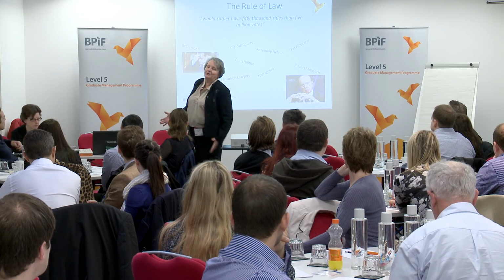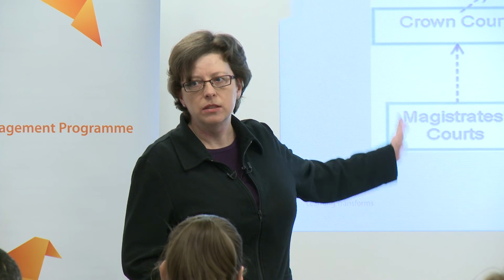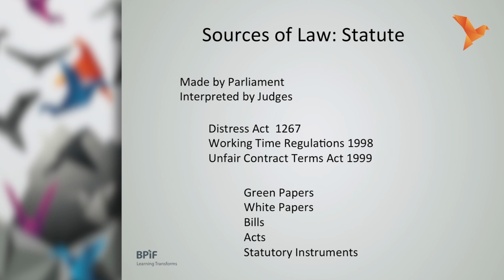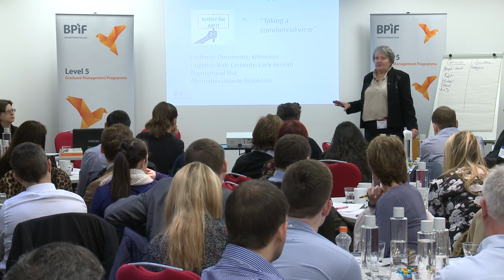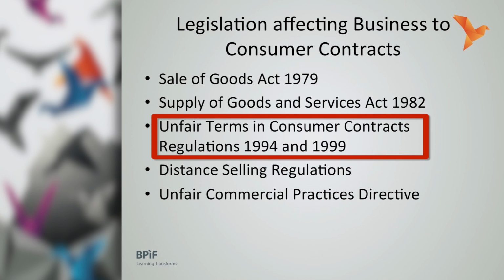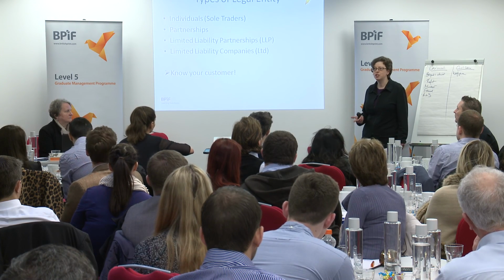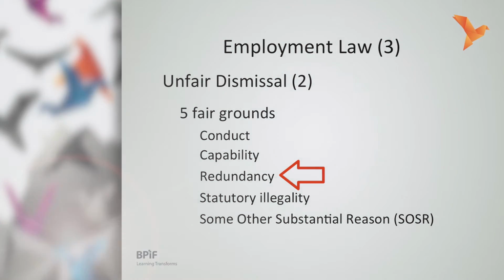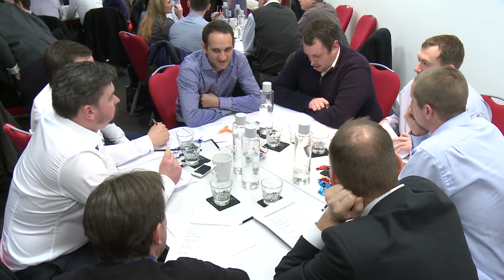BPIF "Law Workshop"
This video is about BPIF "Law Workshop"